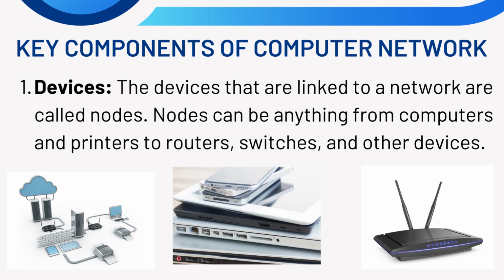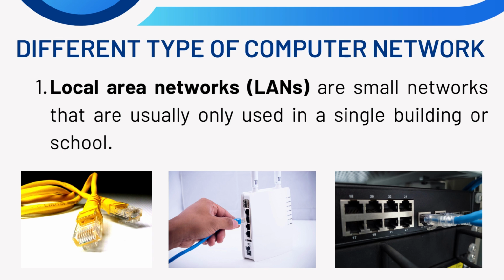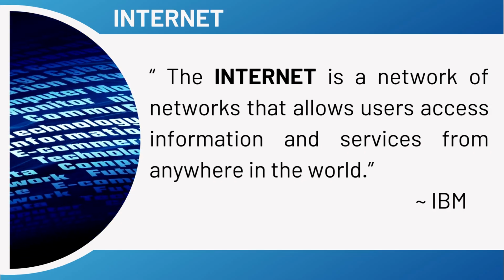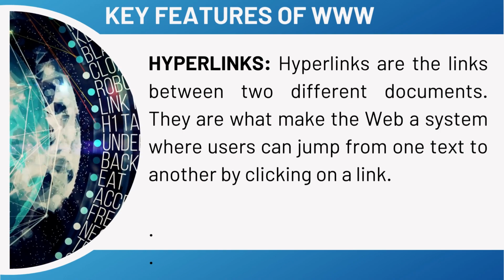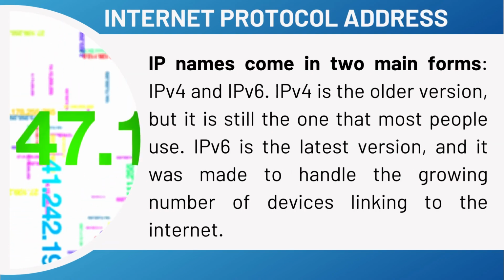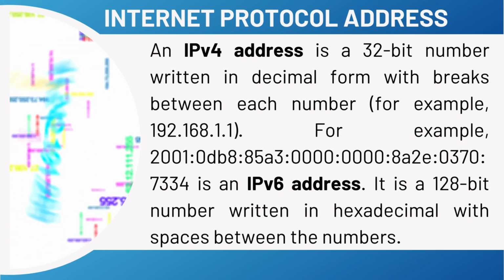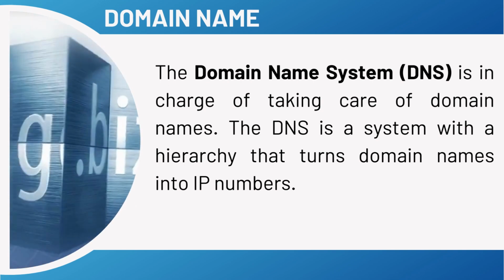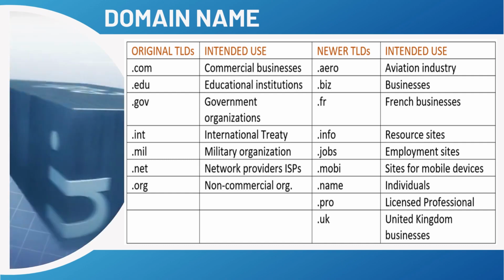Computer Networks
This topic discuss computer networks comprehensively